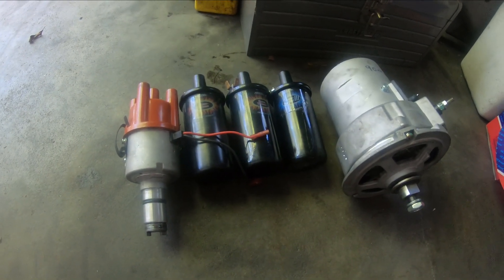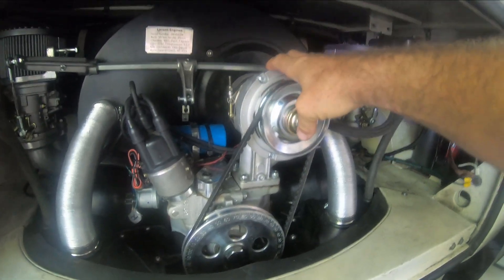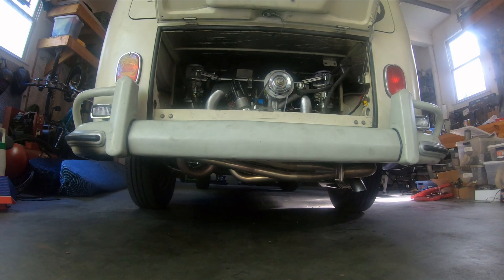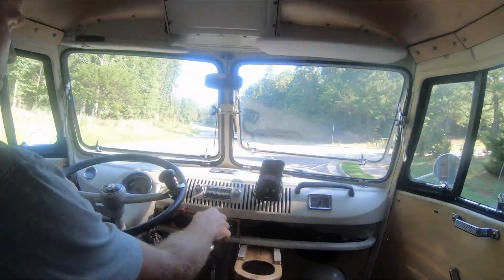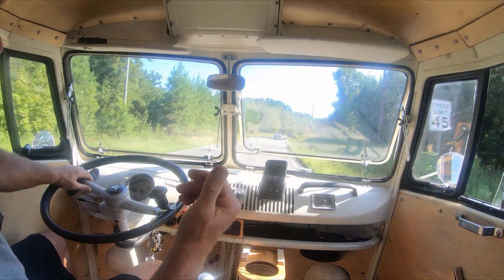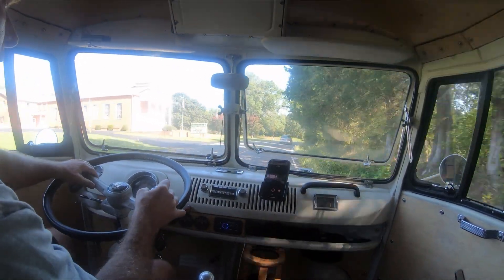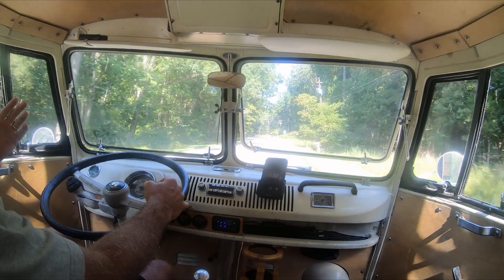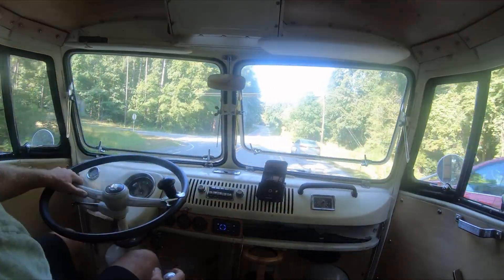2332 VW Air-cooled Stroker Motor - Video 90 - FINAL Tweak of 2332cc Works Great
Building a Volkswagen 2332 stroker motor from scratch with 94mm pistons and 84mm crankshaft.  This is the final tweaking of the electrical ignition system - alternator replaced, coil replaced and distributor replaced.  With these 3 changes, the motor works great.  Timing was set and everything is complete.

Ill start a new playlist for the ongoing BUS projects now that the 2332cc project is complete.

1966 Deluxe Split Bus - Lotus White L282